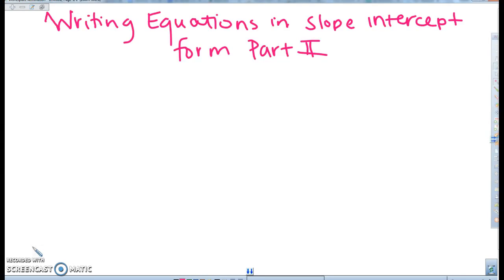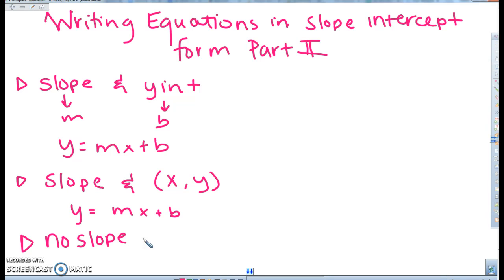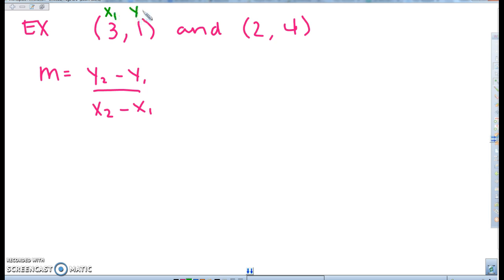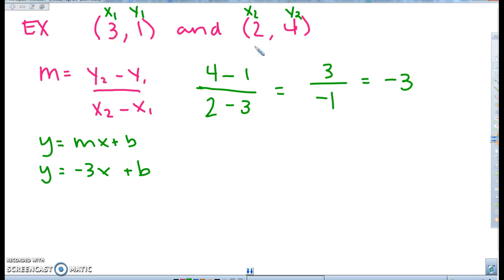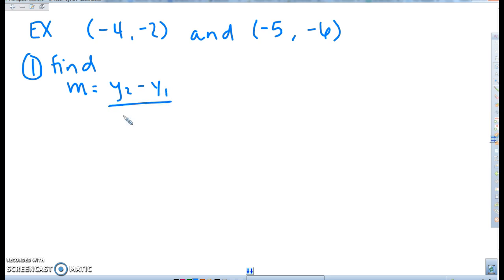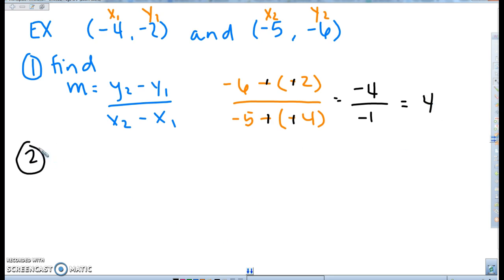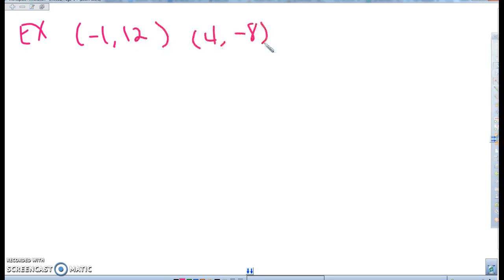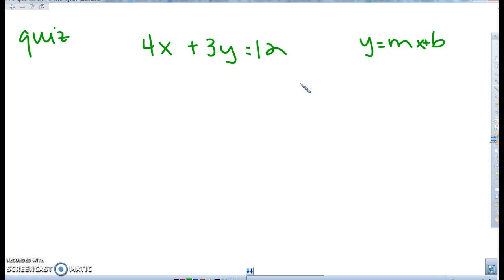writing equations in slope intercept form part 2